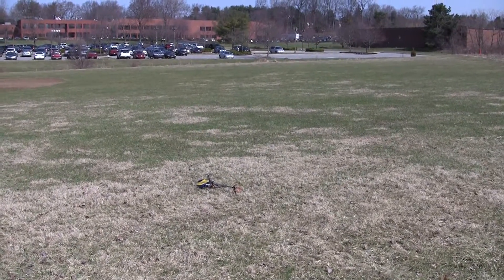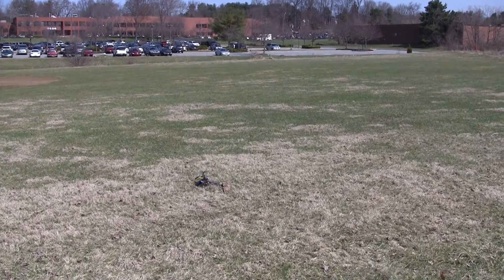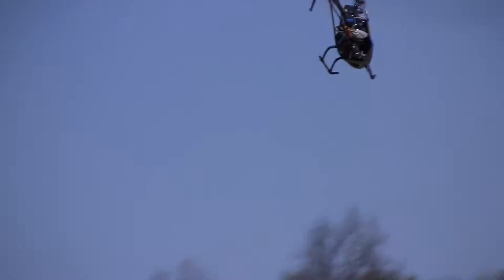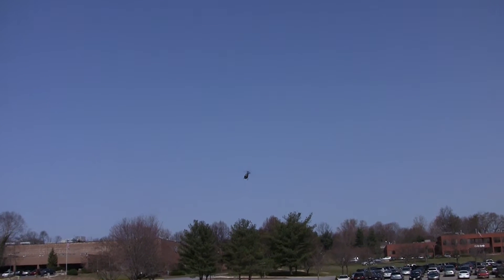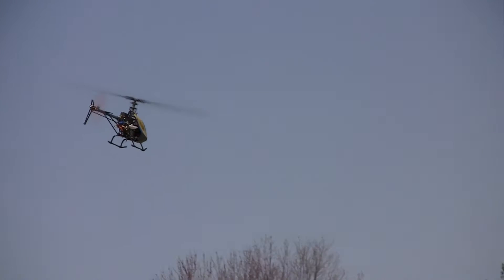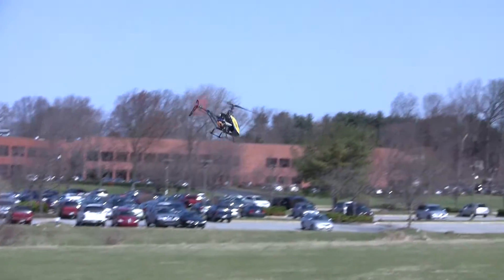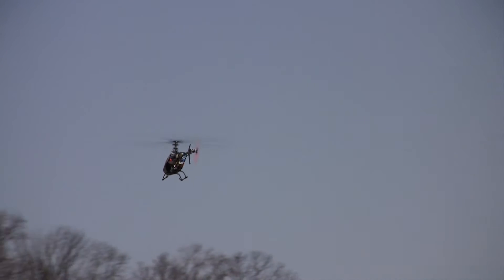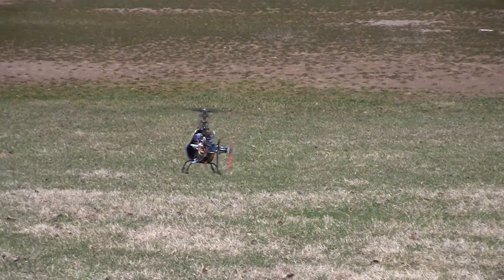EXI 450 Flybarless No Stabilization - Test 6 - Forward Flight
Testing how the Smartmodel blades handle in forward flight.